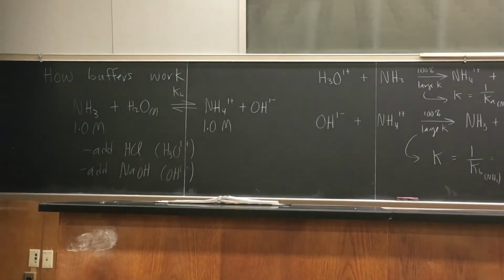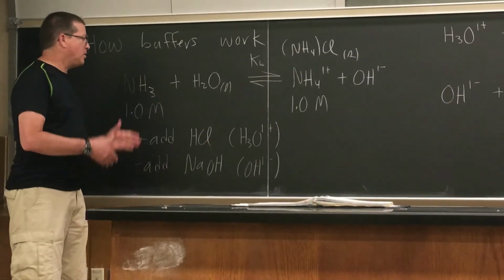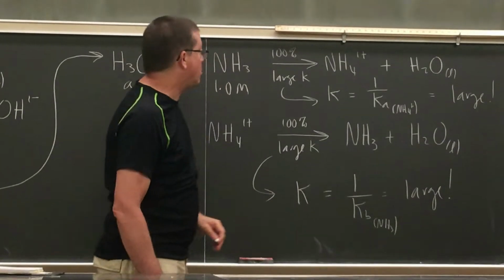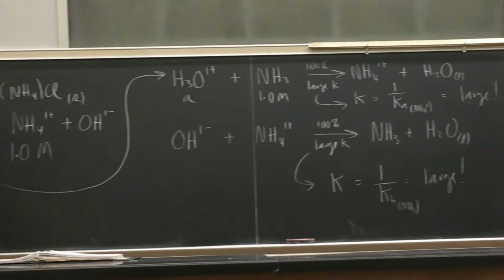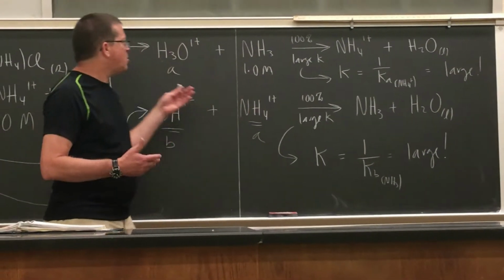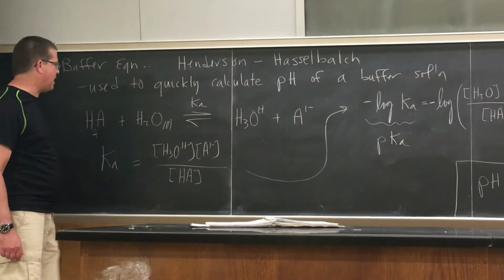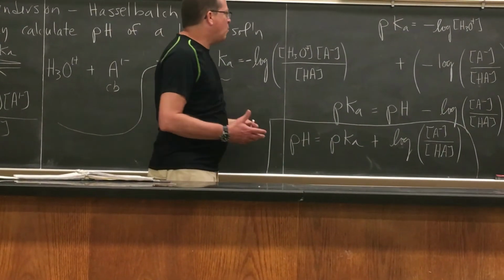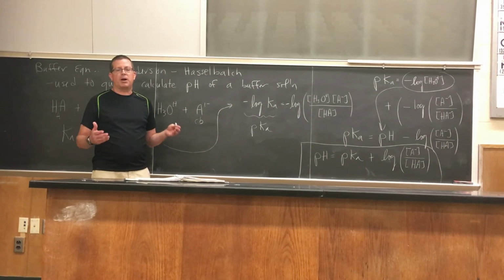Intro to Buffers - Video 11